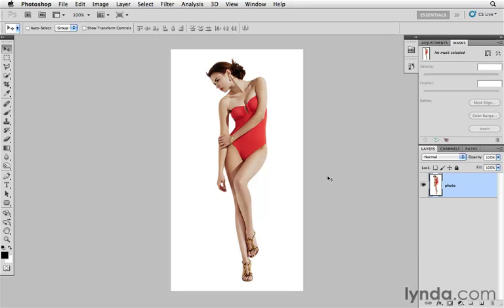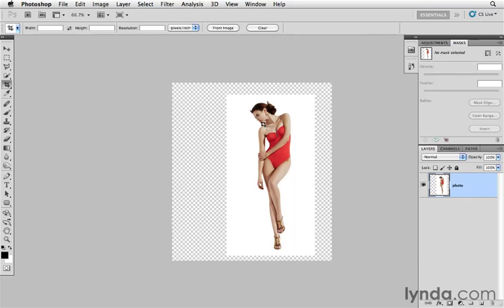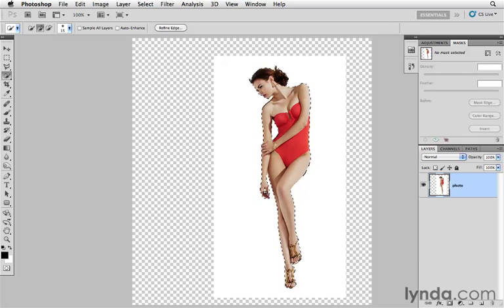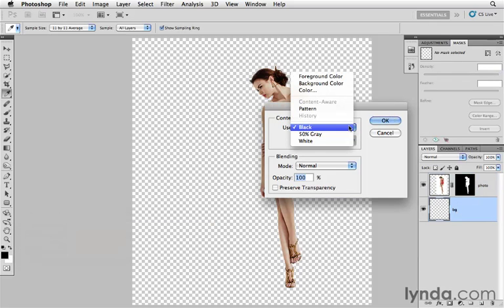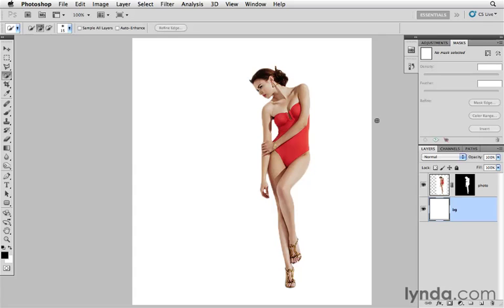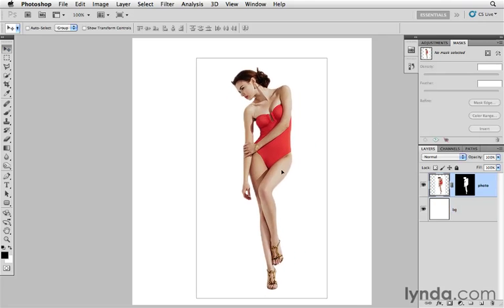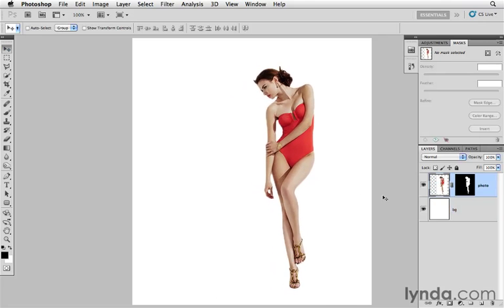Photoshop CS5 - Creative Effects - cropSet